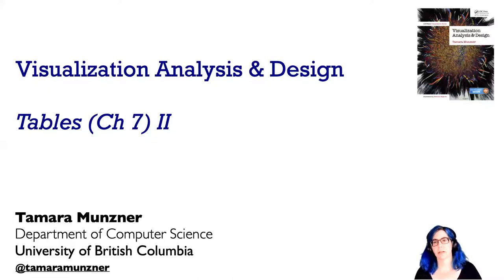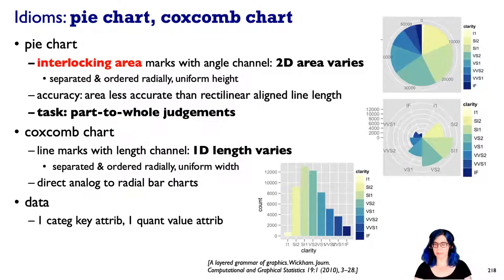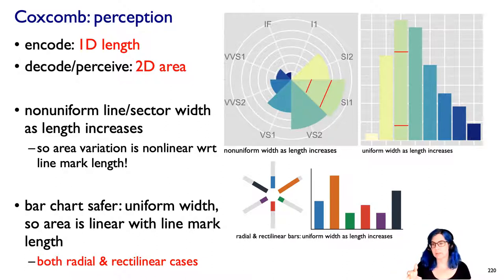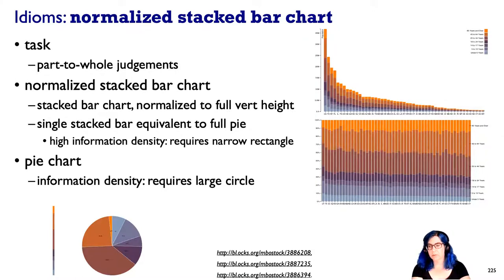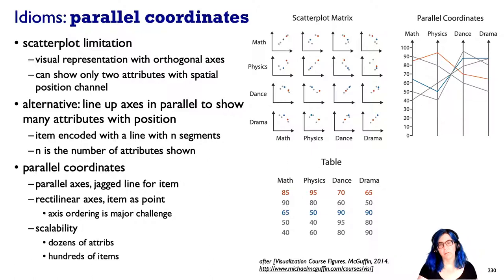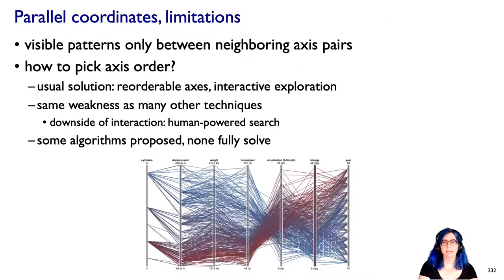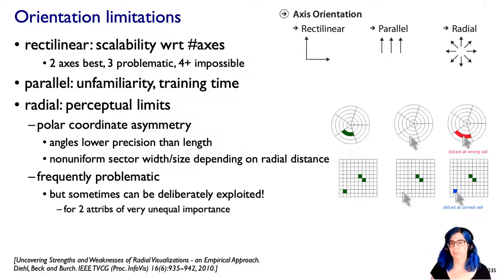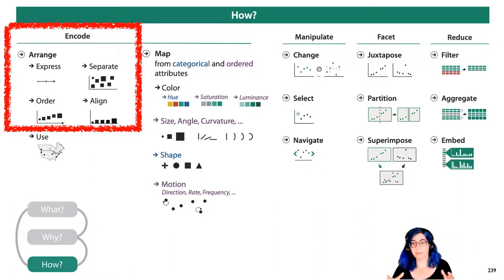Tables (Ch 7) II, Visualization Analysis & Design, 2021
Tables II Lecture, 2021.
Arrange Tabular Data (Ch 7), Visualization Analysis & Design by Tamara Munzner, CRC/Routledge 2014.